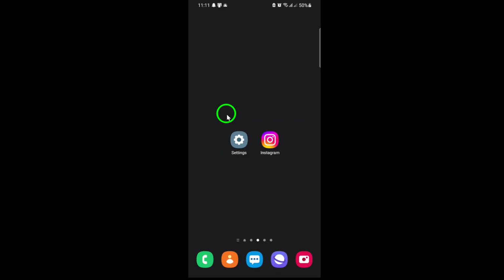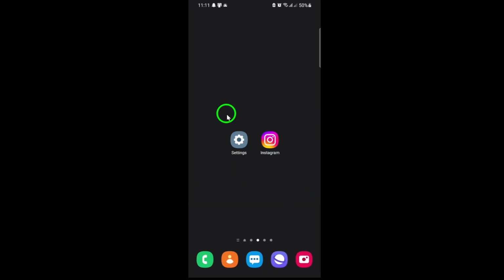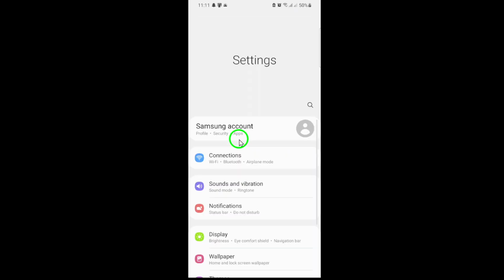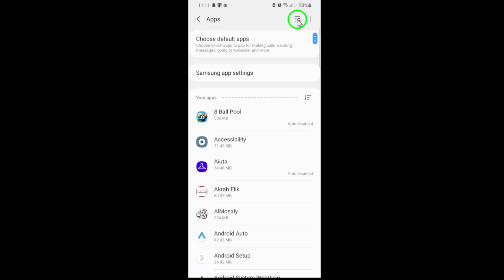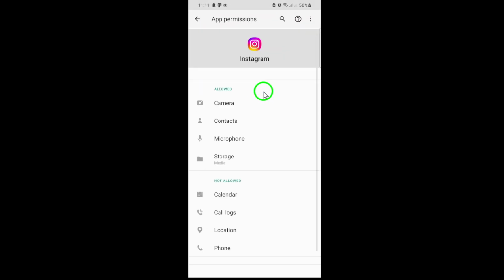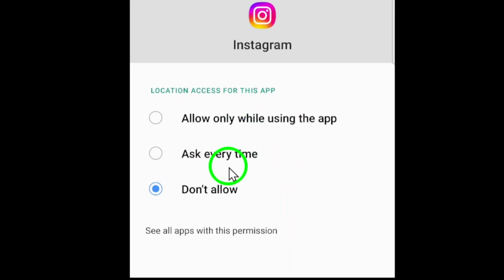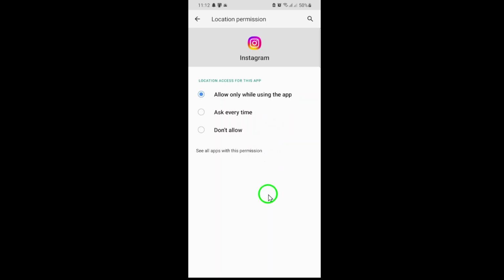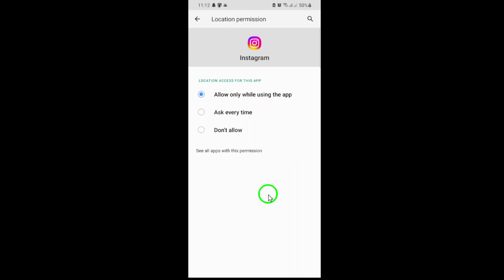How to Allow Location Access On Instagram (Updated)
Learn how to allow location access on Instagram with this simple, updated guide. Enabling location permissions helps you tag places in your posts and stories, enhancing your Instagram experience.

1. Open your phone’s Settings

2. Go to Apps (or App Management)

3. Find and tap Instagram app

4. Tap Permissions

5. Tap on Location and Allow Location access-
Timeline:
00:00 Start
00:12 How to do it
01:05 End